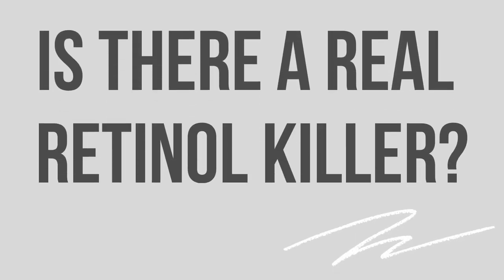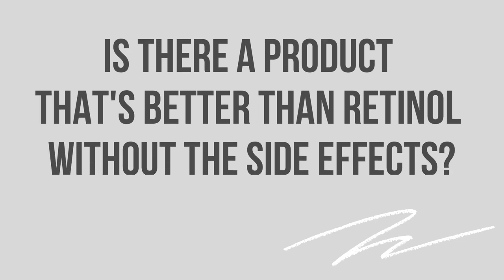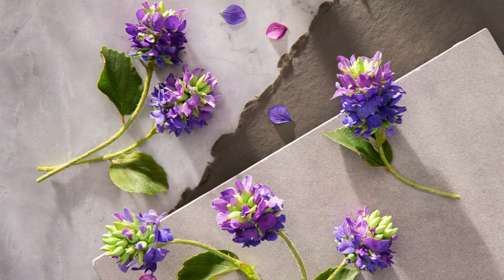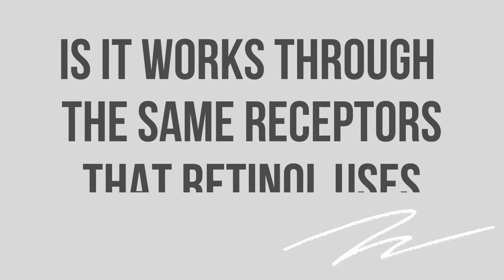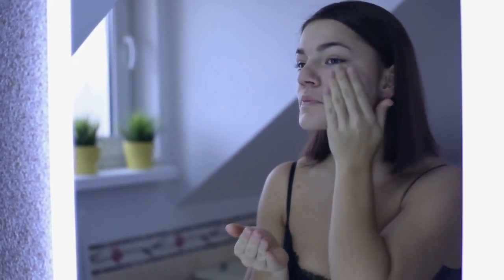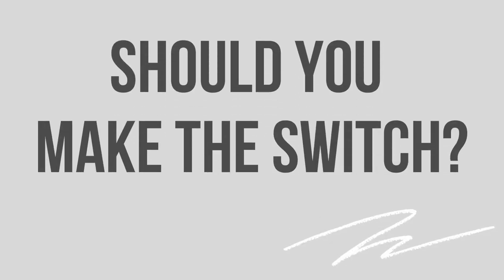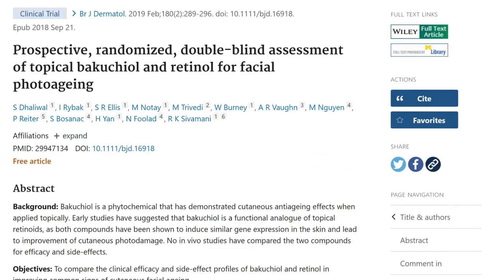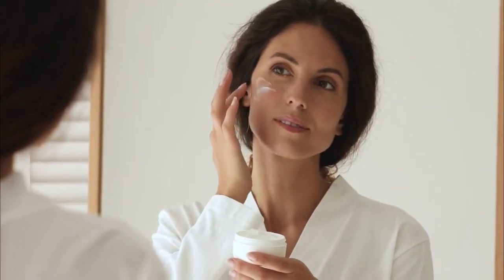🥇 BAKUCHIOL🥇 Better Than Retinol !!!!?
Bakuchiol a skin care ingredient found in many formulations including Anteage. It is a retinol like compound that is plant based. It uses retinol receptors. Is it better than retinol or are there advantages? Bakuchiol can be used for many instead of retinols.

RAJI's Anti-Aging Skincare Must Haves:
Retinol Serum:
Avène | RetrinAL 0.1 Intensive Cream
Please send promotional items, etc to:
1767 12th St, #222  Hood River, Oregon 97031
SIGN UP TO LEARN  / Techniques Virtually and In Person at:
WATCH THIS:
THE ONE VITAMIN DEFICIENCY THAT MAY BE WRINKLING YOUR SKIN: